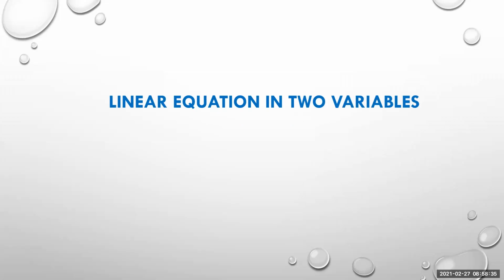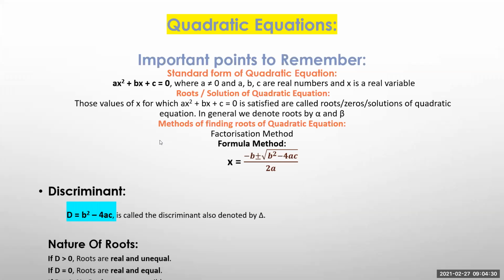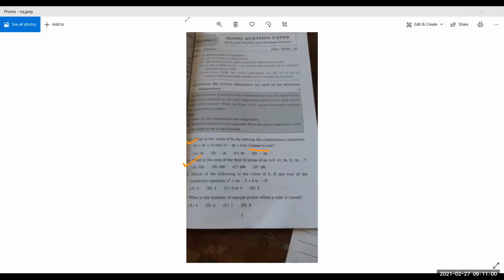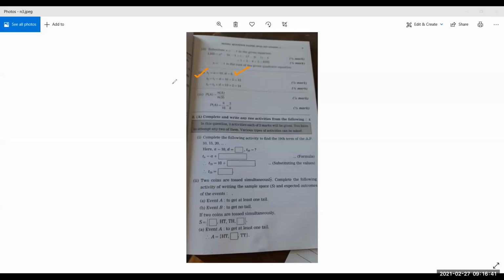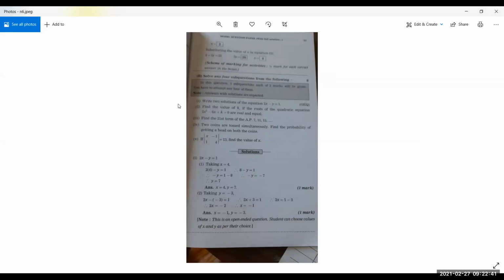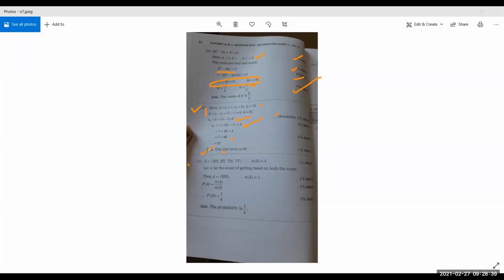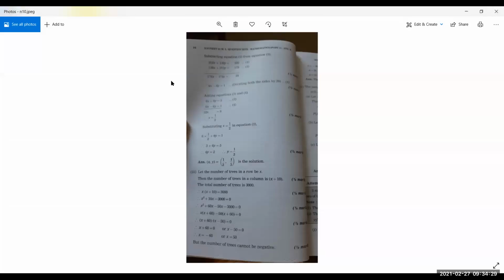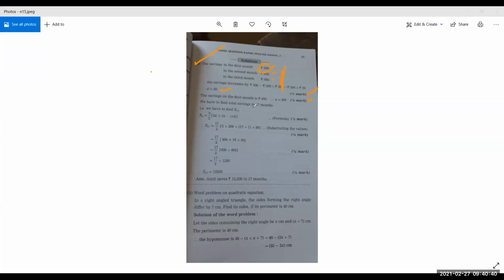BMC EDU ENG 10/ ALGEBRA/ IMPORTANT POINTS TO REMEMBER/Bhagyashree Pardesi Mam